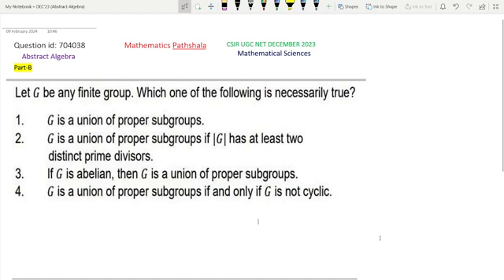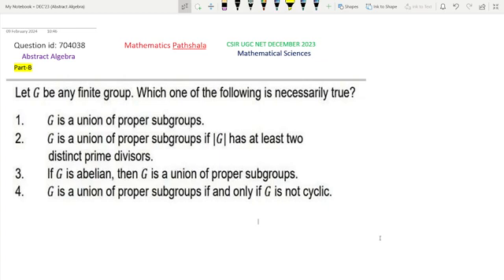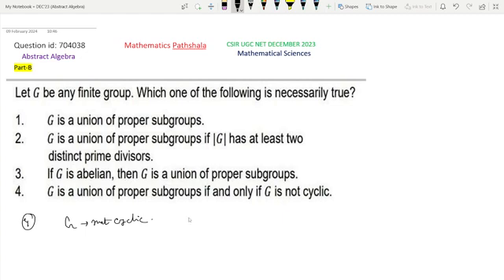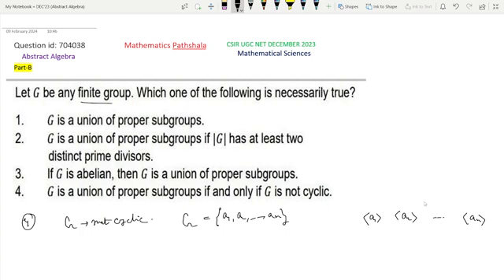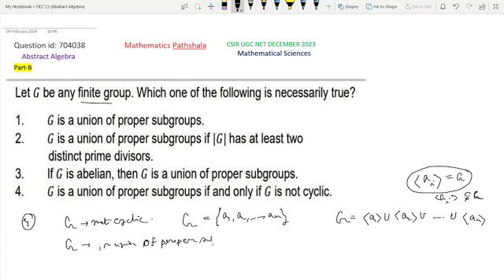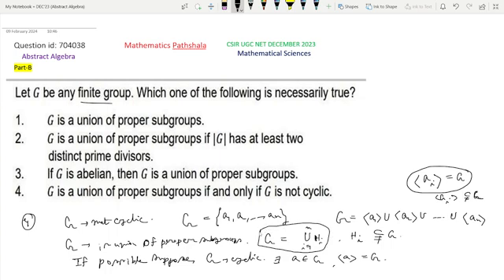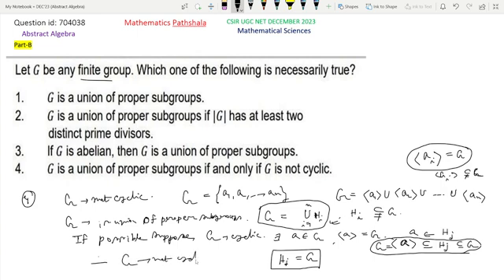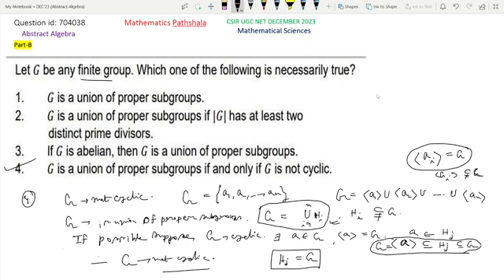CSIR UGC NET December 2023 | Mathematical Sciences | Abstract Algebra | Part B | Quest. ID 704038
Abstract Algebra
Mathematical Science